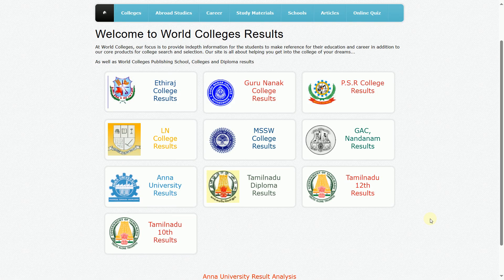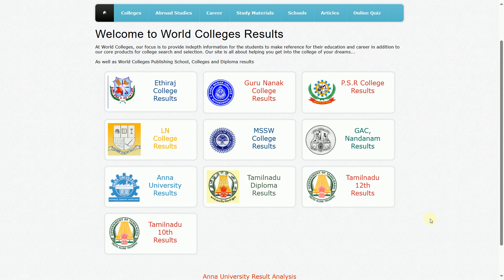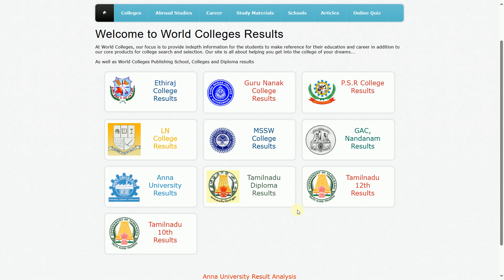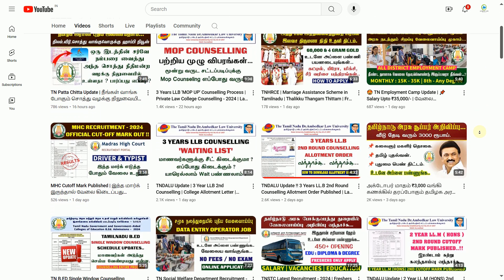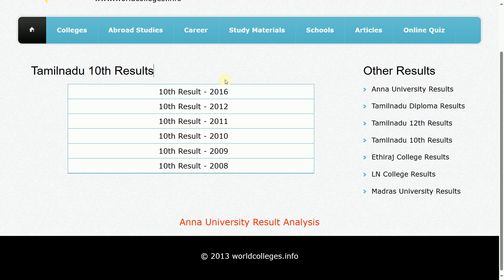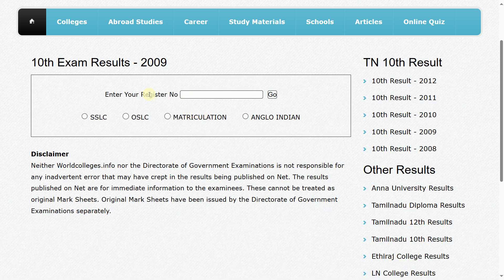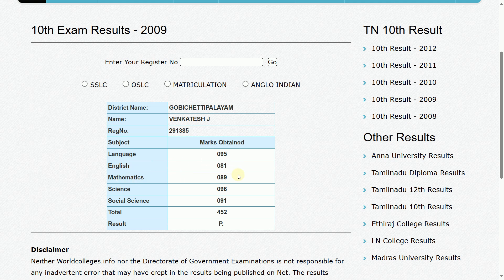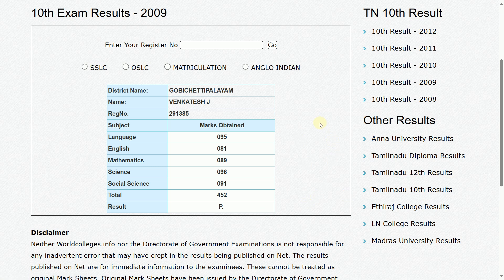How to Download Old 10th & 12th, College's Exam Result Marksheets | TN School Education Exam Results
NOTE: All Content Used is Copyright to INTERNET CAFE YouTube Channel, Use or Commercial Display
or Editing of the Content Without Proper Authorization is
NOT Allowed.

Regards
Internet Cafe Support Team.